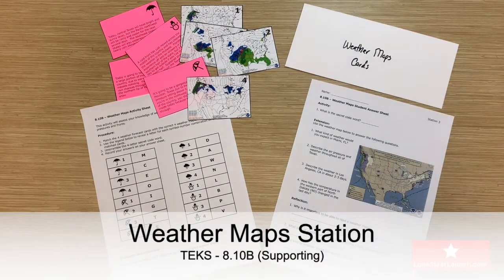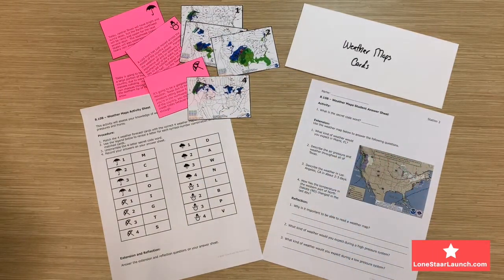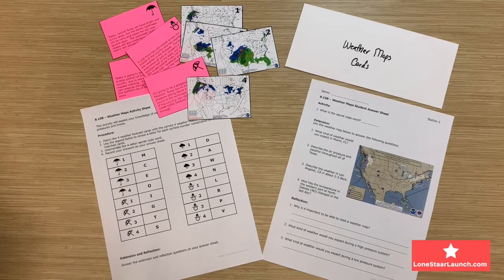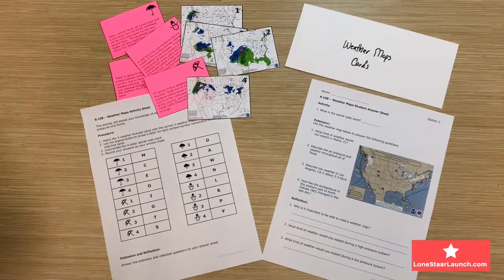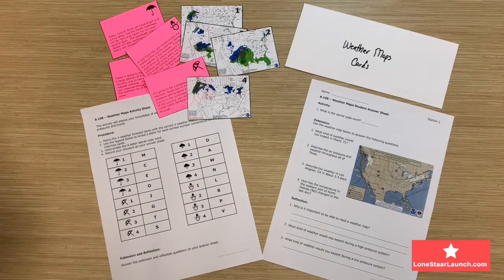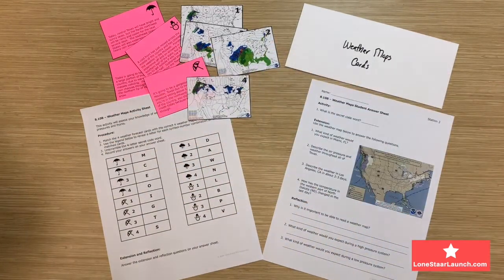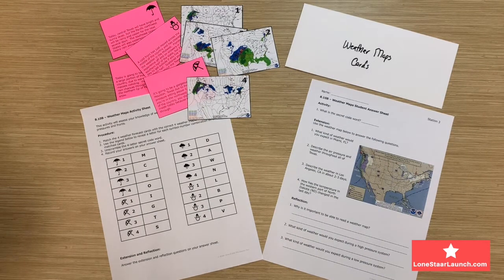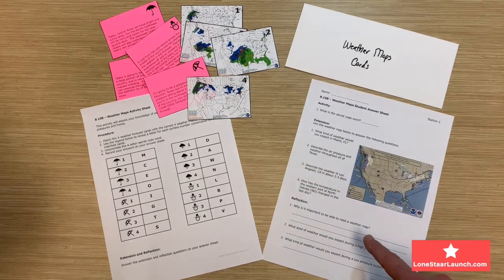Weather Maps TEKS 8.10B - End of Year Review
This Weather Maps station is great for an end of year review in your middle school science class.

Download the full Lone STAAR Launch review - lonestaarlaunch.com